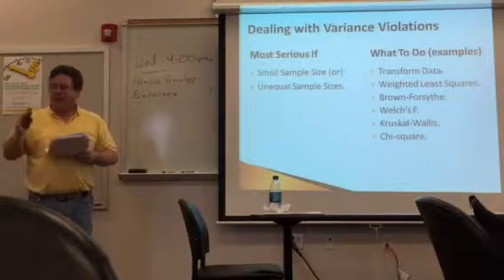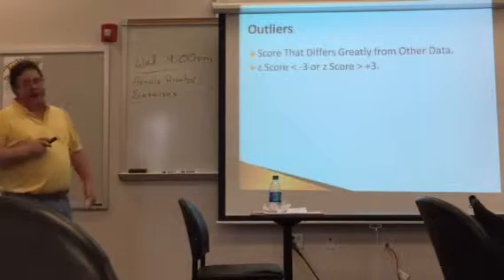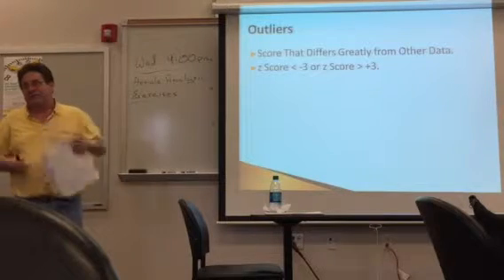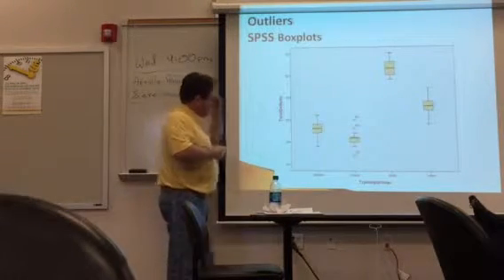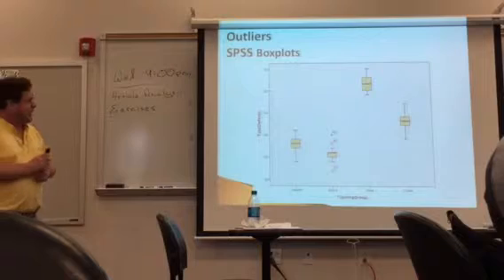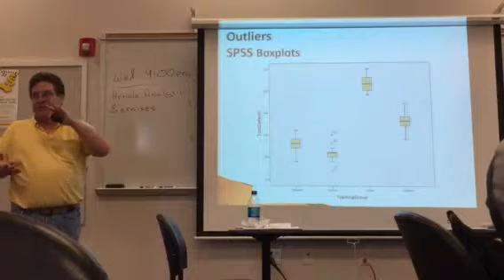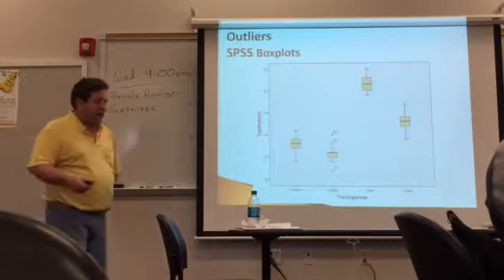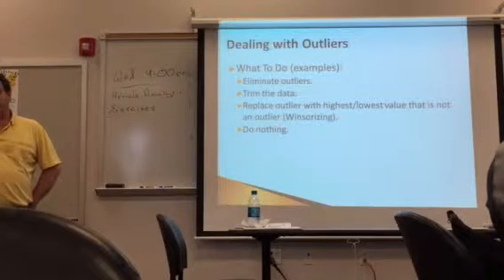Dale Lunsford Lecture HCD 760 #7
Saturday, 11/22/2014
Statistical Test Assumptions
Research Road Map
Test of Linesrity